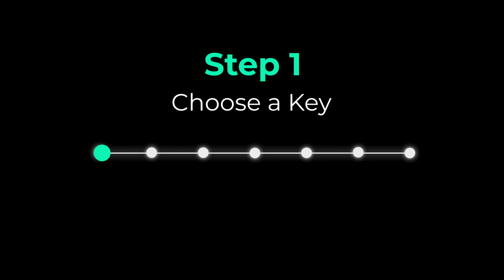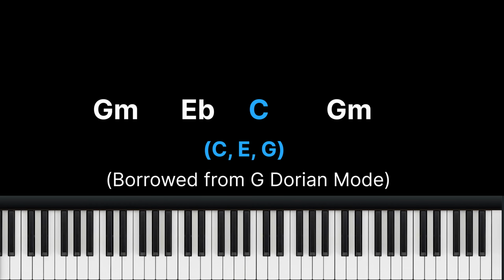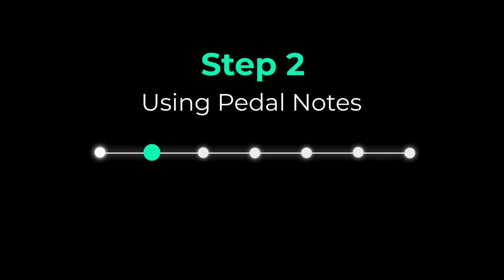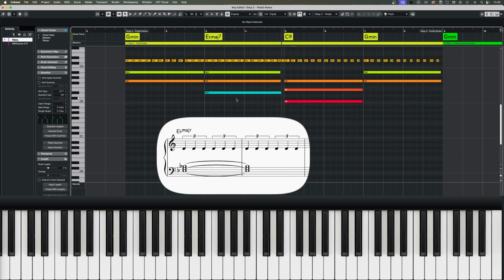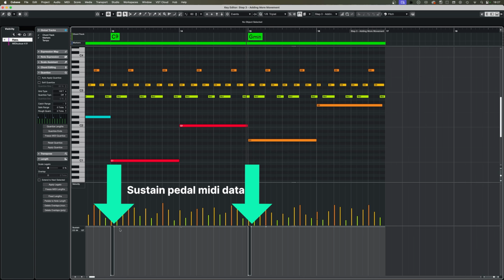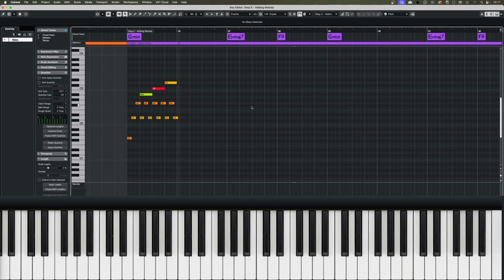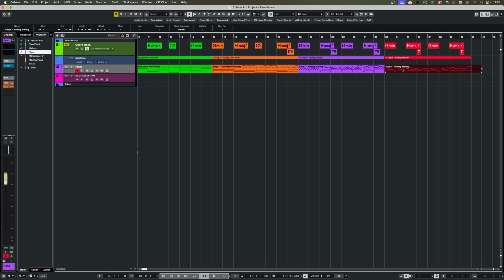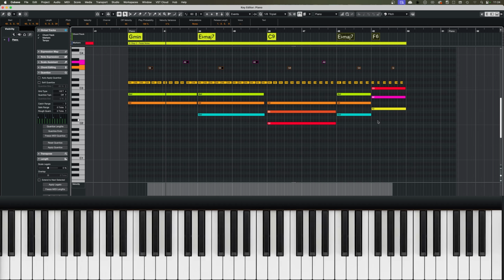How To Compose Beautiful Piano Music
0:00 Intro
0:48 - Step 1 Choose Key and Chords
2:40 - Step 2 - Using Pedal Notes
4:01 - Step 3 - Adding More Movement
5:10 - Step 4 - Bringing In More Notes
6:50 - Step 5 - Creating a Melody
8:52 - Step 6 - Growing The Intensity
10:00 - Step 7 - Ending As You Began
11:09 - Full Playthrough with Notation